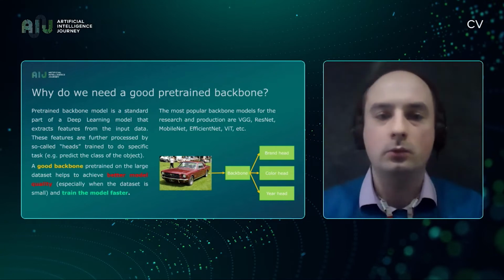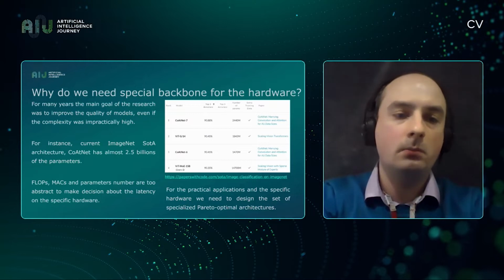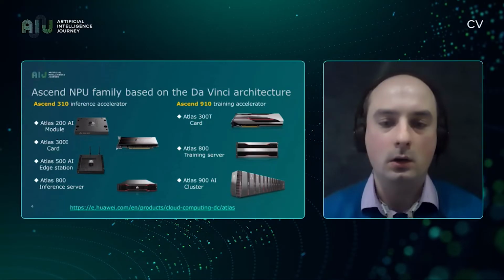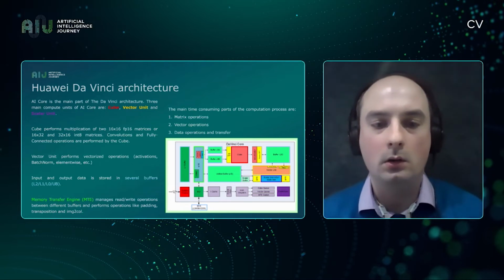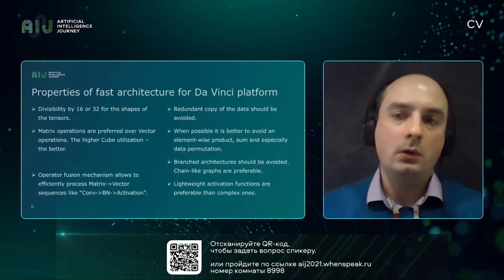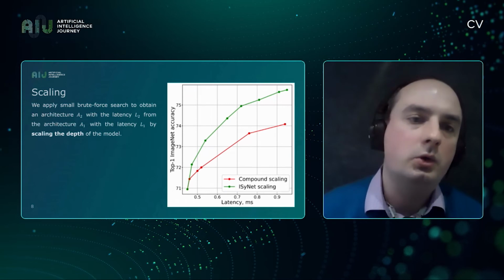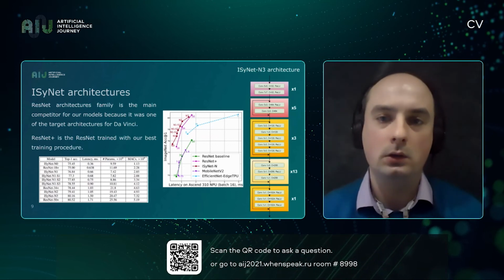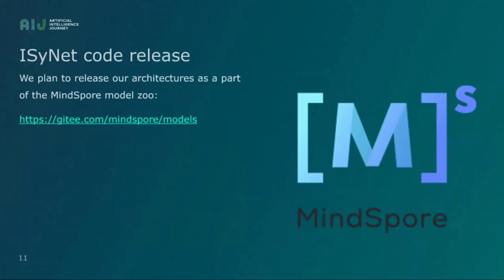11.11.2021// AIJ // ISyNet: Design of Pareto-optimal Neural Architecture. Vladimir Korviakov, Huawei